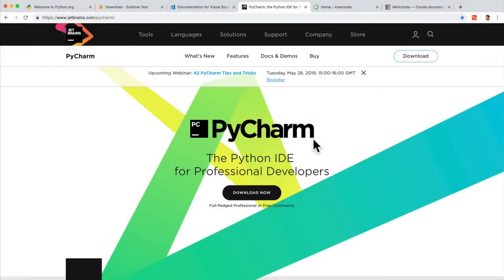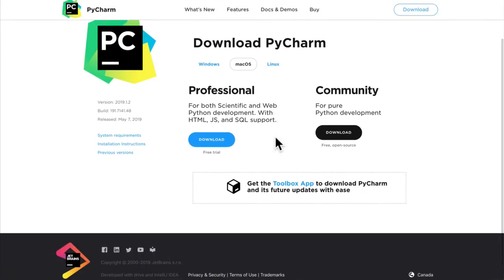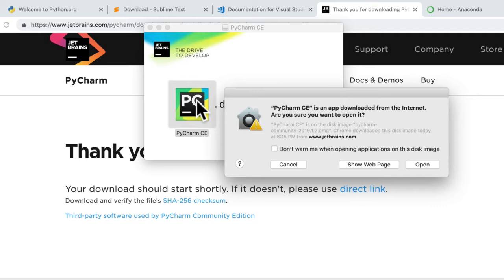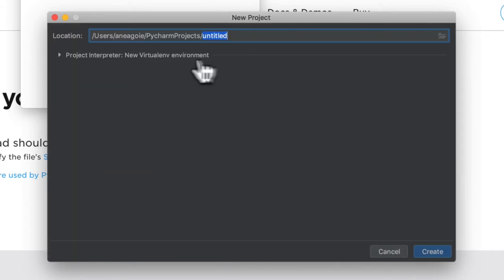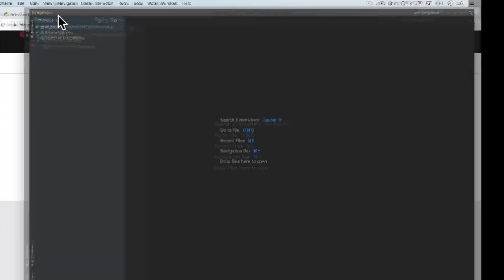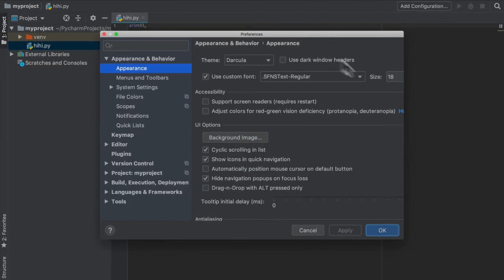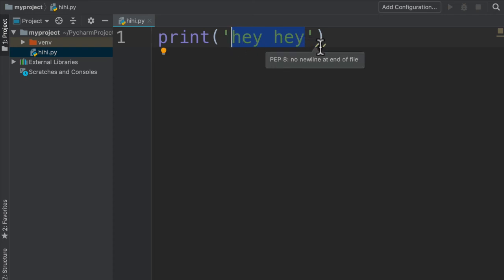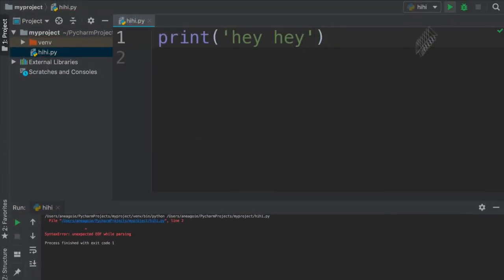[Language skills Python] PyCharm - Developer Environment [Tutorial]